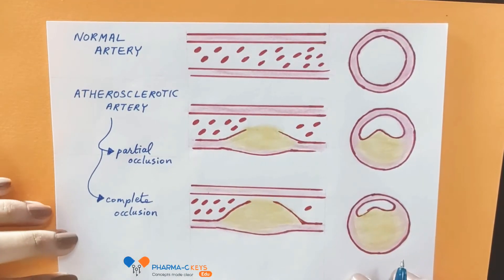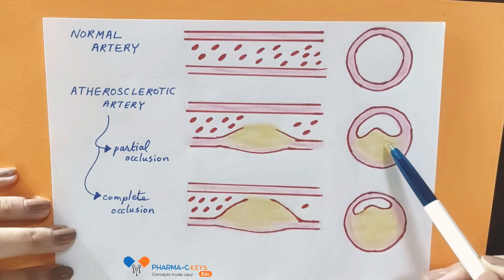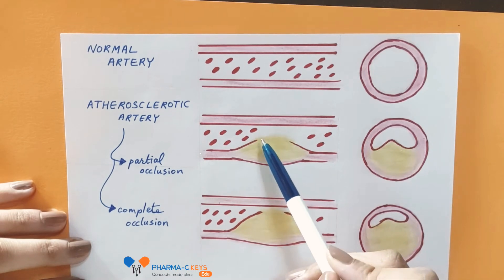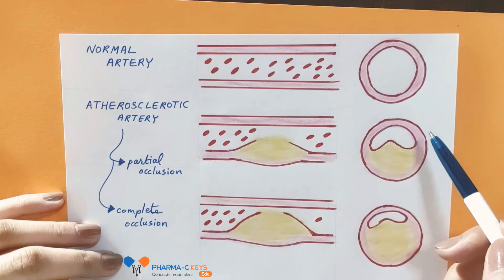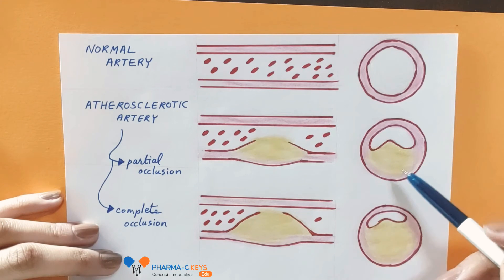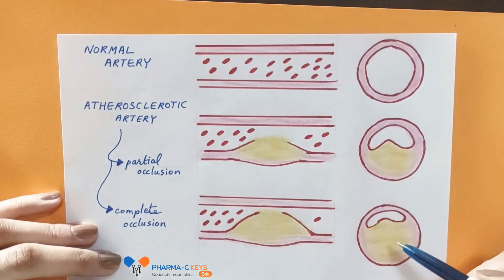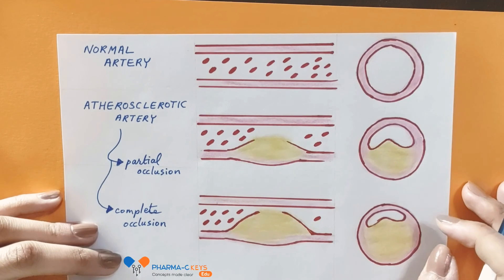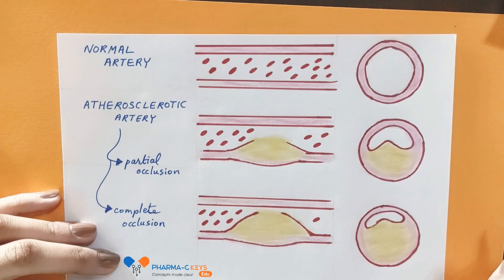6) Atherosclerosis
Salam alaikum (peace be upon you) and welcome to Pharma-C Keys ✨✨✨

in the next few videos, you will find this very clear as we promise you in Pharma-C Keys 'concepts made clear' 💪💪💪

اهلا بكم في فارماسي كيز✨✨✨

تفضلوا بزياره المنصات السابقه على:

فيس بوك
تلجرام
لينكد ان
و الملف الخاص بالمحاضر: صيدلي اكلينيكي نورا صبري علي لينكد ان

لمعرفه الخدمات اللي نقدمها بخصوص تدريب الصيادله حيث نحقق لكم توضيح المفاهيم الاساسيه لتحقيق اعلي مستوي من الفهم و بالتالي الدقه في التعامل مع